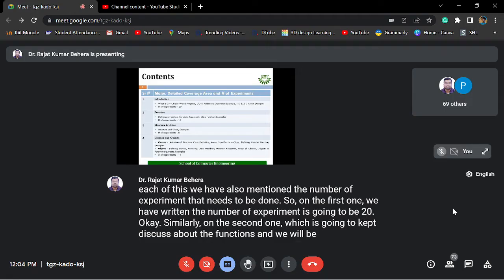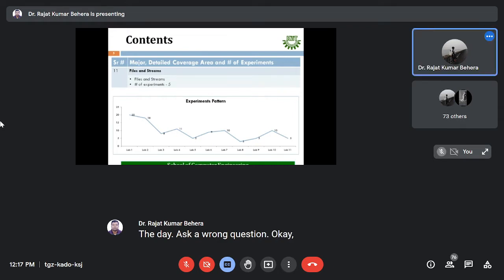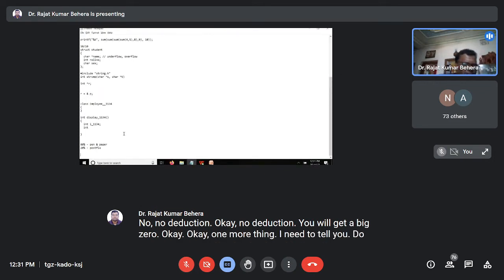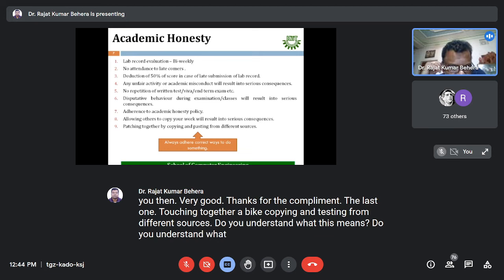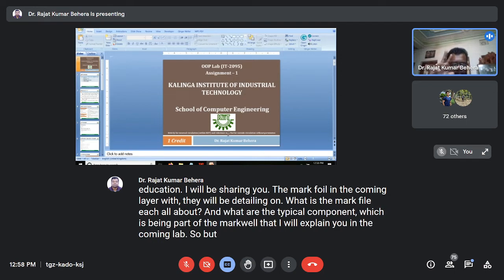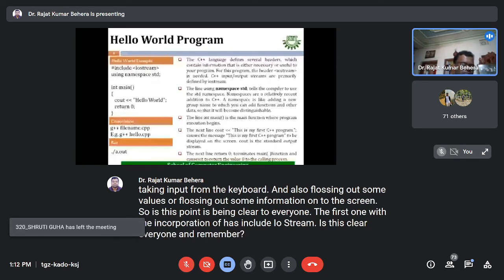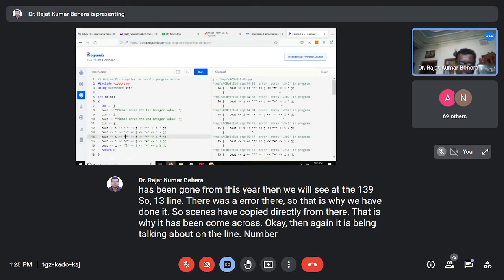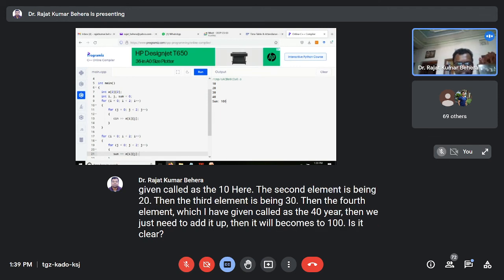OOP LAB [20TH JULY,2022 WEDNESDAY]